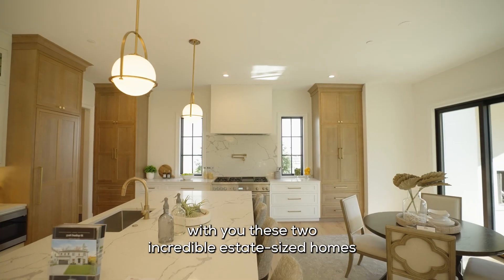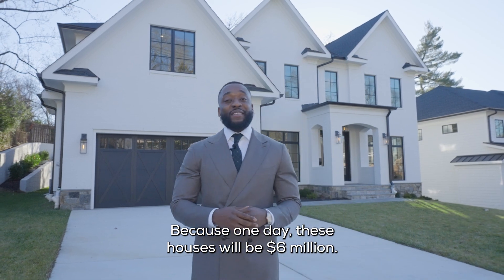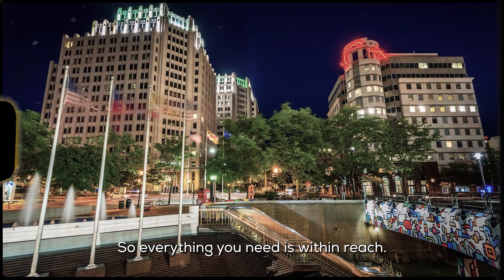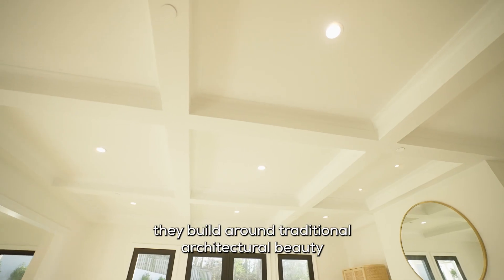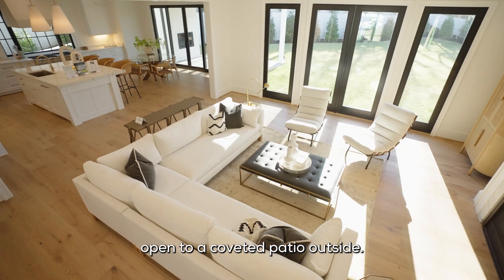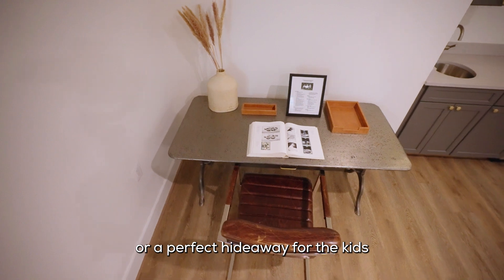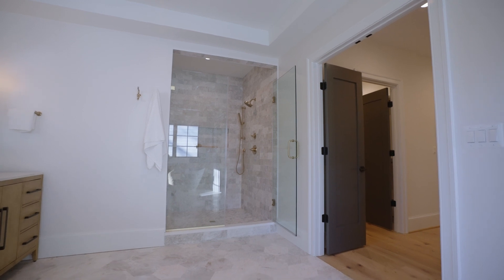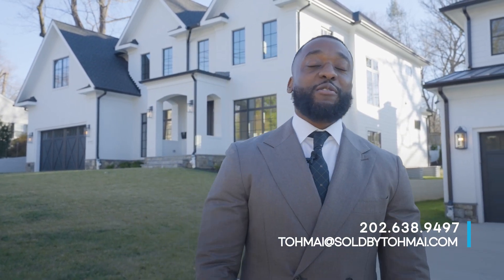Let's CHECK OUT Chevy Chase's NEW $3M Luxury Homes THAT WILL Blow Your Mind!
Join me today as we explore two stunning estate-sized homes, each priced at $3 million, located in one of Chevy Chase's most exclusive neighborhoods. These remarkable properties feature contemporary designs and luxurious amenities that set them apart from anything else in the area. Nestled on Dunlop Street, these homes by Francis Development showcase the pinnacle of modern construction, blending innovative technology with elegant living spaces.

I'm thrilled to present these unique listings. With nearly 8,000 square feet of living space, each home offers expansive floor plans, six bedrooms, and five and a half bathrooms across three levels. One of the standout features is the elegant white brick exteriors and striking black windows, making these homes truly eye-catching.

The location is unbeatable—you're just a stone's throw away from Downtown Silver Spring, Chevy Chase, and Bethesda, offering endless amenities. Enjoy easy access to renowned golf clubs, Rock Creek Park’s extensive hiking trails, and a vibrant arts and entertainment scene. Plus, the local schools are highly rated, providing a fantastic educational environment for families.

Home Features:
- 3704 Dunlop Street: A Modern Georgian-inspired design priced at $3.5 million.
- 3708 Dunlop Street: A Contemporary Georgian-inspired home at $3.3 million.

Both homes include:

- Gourmet kitchens with Thermador appliances and elegant marble countertops
- Expansive outdoor patios with options for pools
- Luxurious bathrooms featuring freestanding tubs and high-end fixtures
- Smart home technology for customizable living experiences

As we tour these homes, you'll notice the attention to detail in every aspect, from the formal dining areas to the spacious family rooms designed for entertaining. With 10-foot ceilings on the main level and floor-to-ceiling windows, the homes are filled with natural light, creating an inviting atmosphere.

Are you thinking of buying a new home or selling your current one in the DMV area? My team & I would love to help!

Chevy Chase luxury real estate, modern homes in DC Metro, estate-size homes Chevy Chase, Francis Development homes, new construction in Chevy Chase, luxury amenities Maryland, upscale neighborhoods DMV, homes for sale Chevy Chase